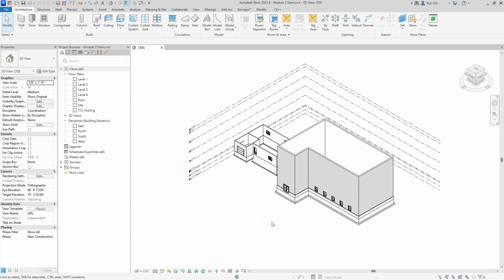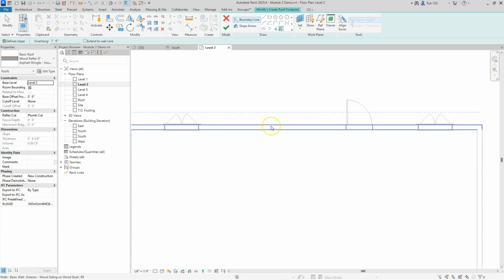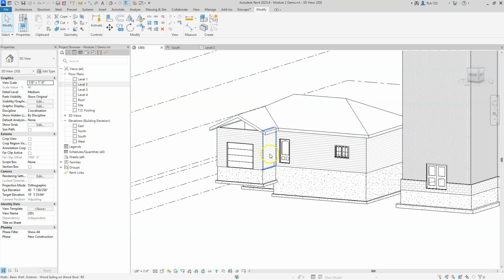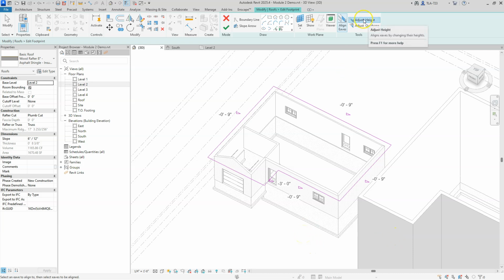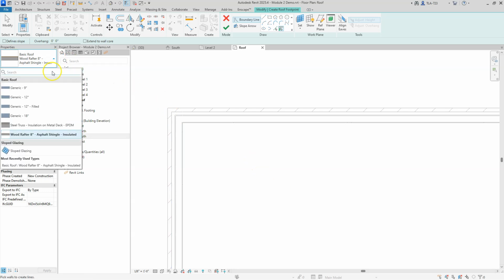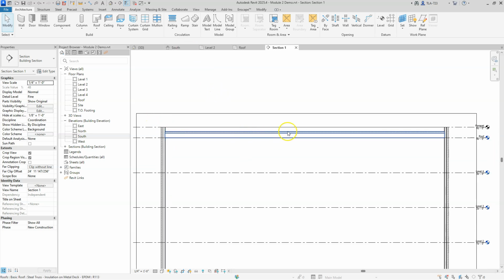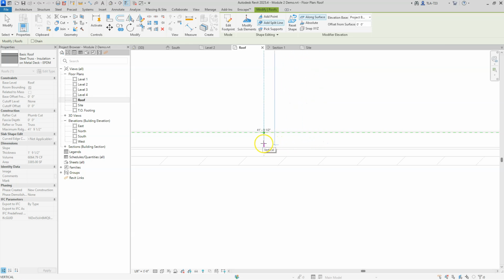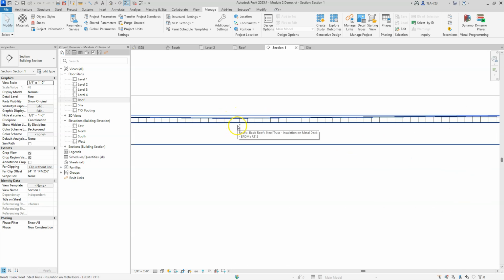AE 141 - Chapter 12 Demo Part I